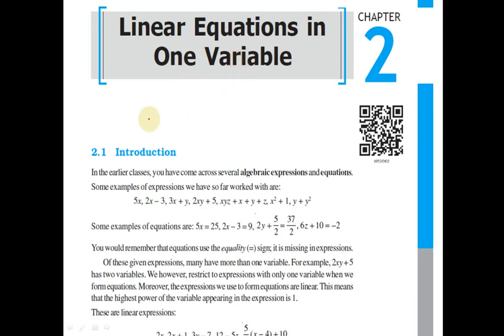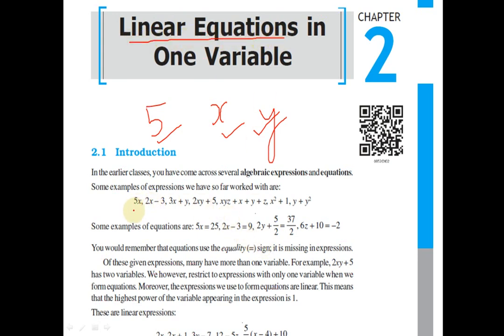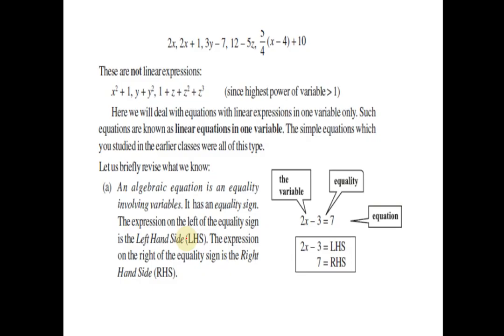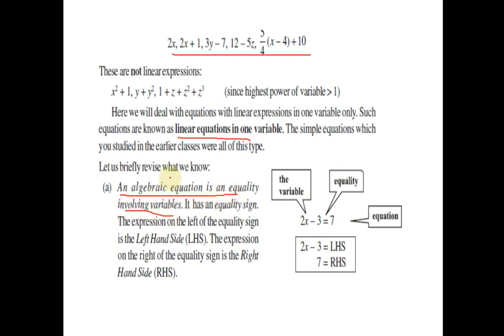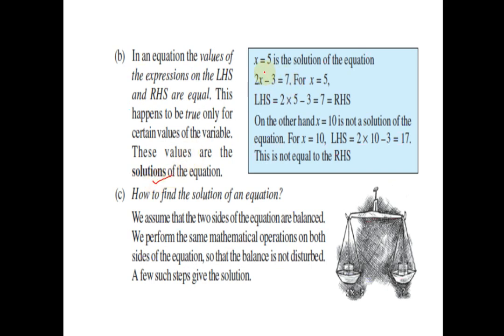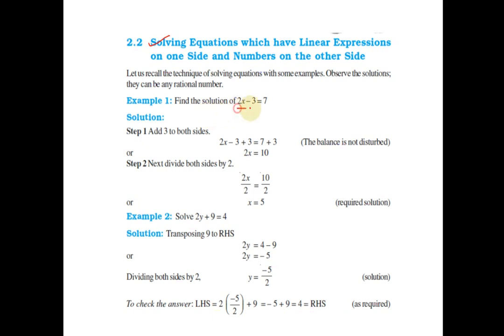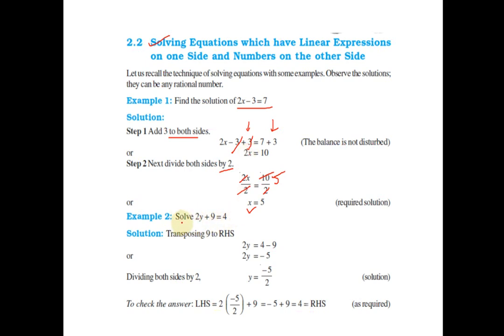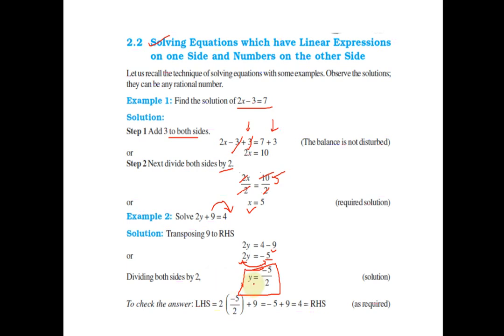CLASS 8 MATHS CHAPTER 2 PART 1